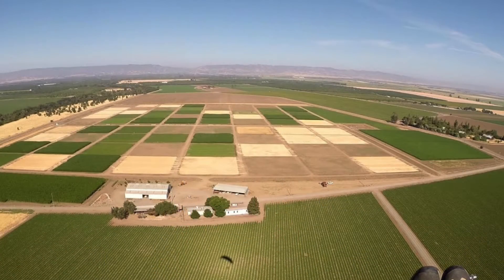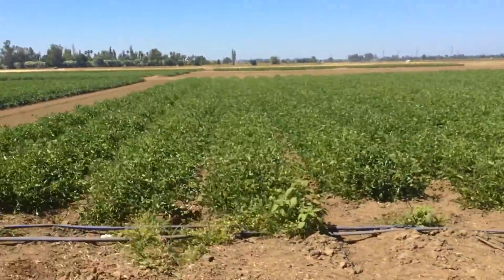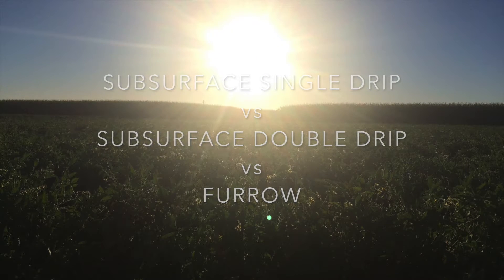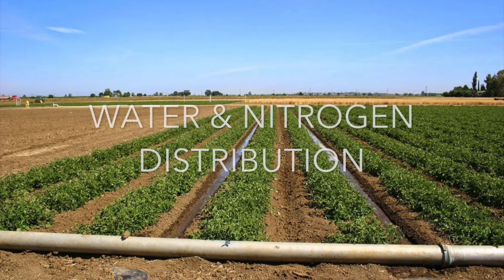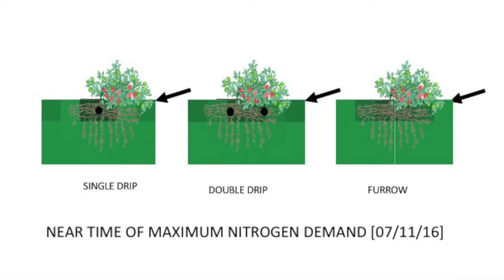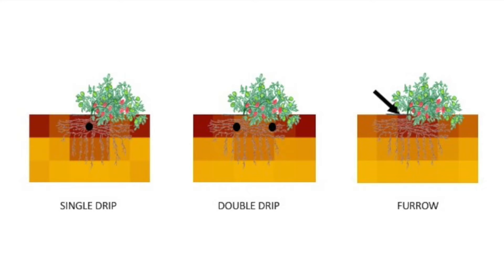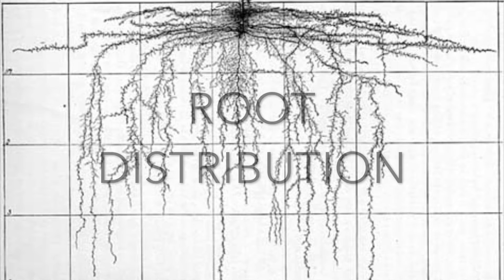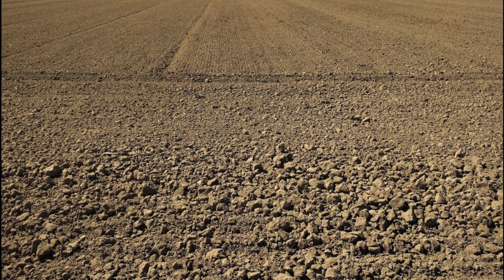Integrating Sustainability and Productivity: Irrigation management in organic cropping systems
Researchers at the Russell Ranch Sustainable Agriculture Facility in collaboration with Professor Amelie Gaudin's lab at UC Davis have studied the effects of drip irrigation (single and double subsurface lines) vs. furrow irrigation on organic tomato production and share results from the 2016 field season.

In light of the current drought, many tomato growers are turning to water-efficient drip irrigation to increase yields and water use efficiency while decreasing weed pressure. However, the long-term implications of this transition for nutrient cycling, soil health, and carbon cycling and sequestration are unclear. Researchers at the Russell Ranch Sustainable Agriculture Facility in collaboration with Professor Amelie Gaudin's lab at UC Davis have studied the effects of drip irrigation (single and double subsurface lines) vs. furrow irrigation on organic tomato production.

This video shares some key findings from the 2016 field season and was created for this year's American Society of Agronomy annual meeting.